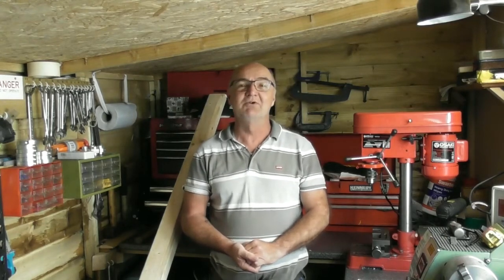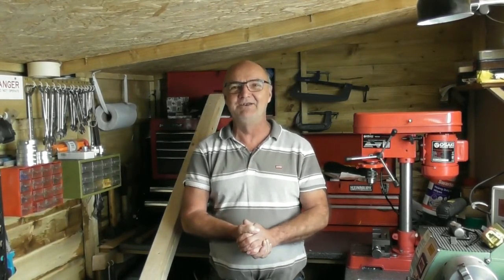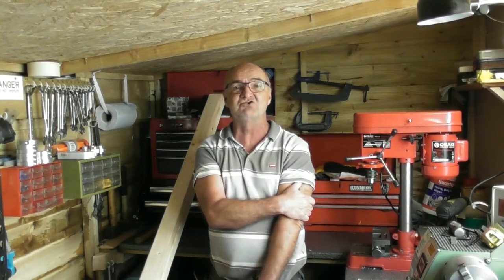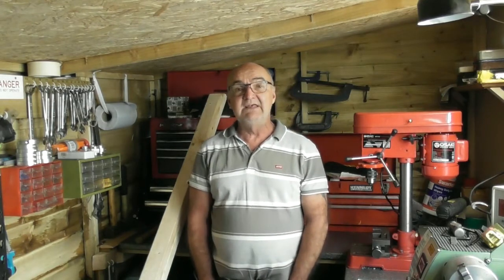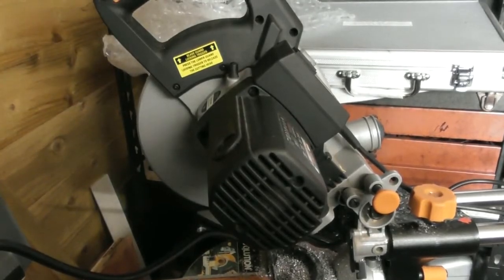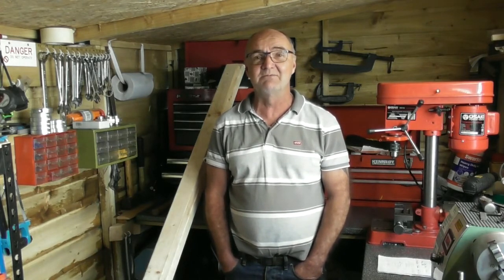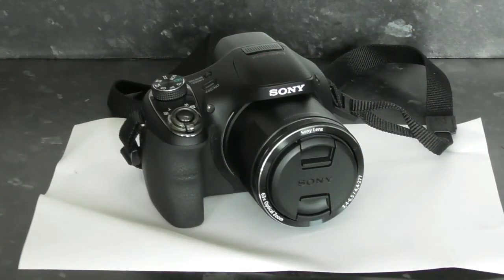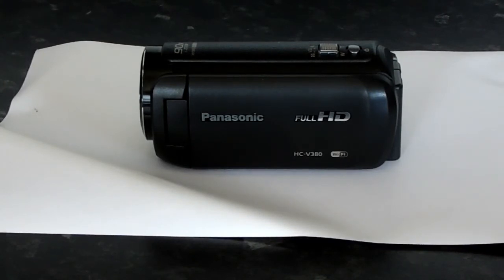SHED TALK 1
A quick overview of ADES WORKSHOP so far, all talk no machining today.